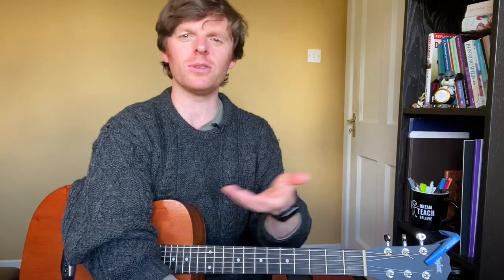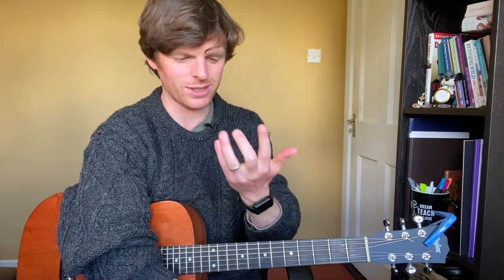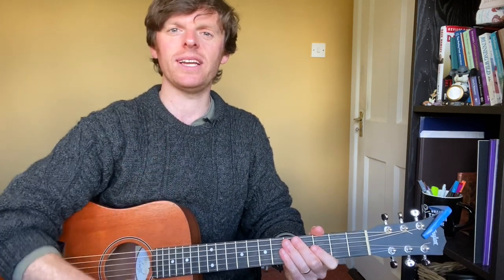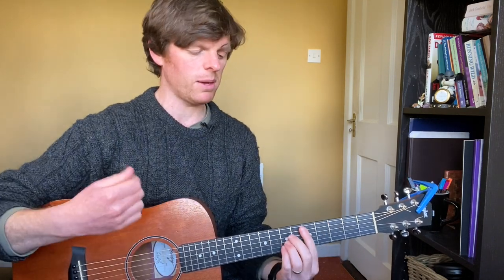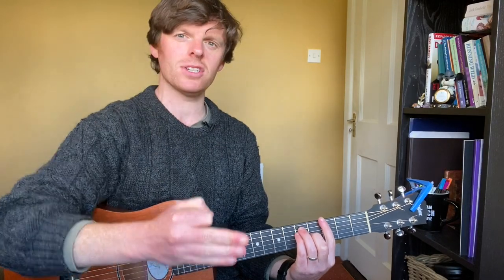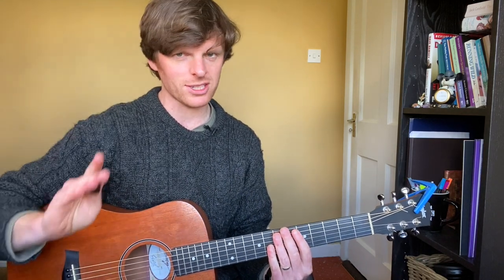the #1 SECRET to FASTER barre chords, my Best Discovery in 10 years.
Take my “#1 Guitar Blindspot Quiz” to determine your #1 challenge on guitar right now and exactly how to remove this blindspot (in 60 seconds or less).
What's YOUR #1 "Beginner Blindspot" on Guitar? Take my Free 57-Second Beginner Guitar Assessment and find out
So I was giving a guitar lesson for bar chords last week and I discovered this little barre chord switch. It takes a few goes to really let this guitar trick sink in so watch to the end and make sure you have your acoustic guitar with you ;)

1. Hit "like" below the video

And here are some of my other courses that are worth checking out:

✅ The "5-Day Learn to Play" Guitar Challenge: Play Your First Song in Five Days - No Guitar Experience Required!

Say Hi and let me know what you are working on at the moment! :)

Hey! My name is Dave Donoghue and I am a Guitar teacher from Ireland

The aim of these videos is to create Easy and Accurate Guitar Songs that you can play on guitar. I have many playlists that act as a collection of easy song lessons for beginners and intermediate players on guitar. These easy guitar tutorials contain open chords with strumming patterns! Whether or not you are into pop songs or you are here because you want to learn how to play easy guitar songs, I hope my collection of song lessons help you!

When learning guitar, a lot of players are looking for easy guitar songs to strum but even if you have been playing a lot longer than that, then these lessons are still a good group of tutorials of easy guitar songs to sing and play. Although some songs were originally played on electric, they still make good beginner acoustic songs, many being easy songs in easy keys. I know with YouTube there is so much to learn out there and you may be asking yourself "what is a super easy song to play on guitar"?  ..and remember to get your free access to my tab and song sheet collection